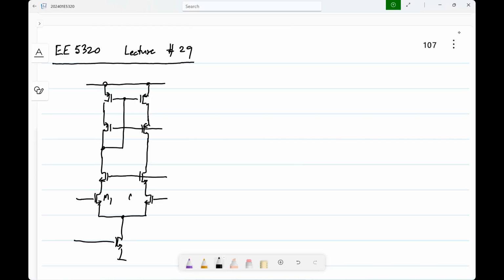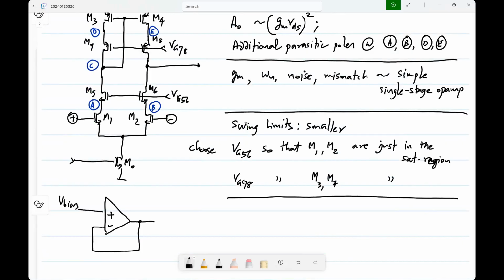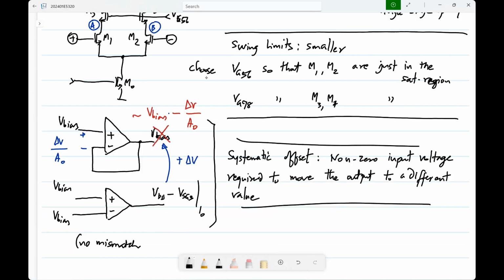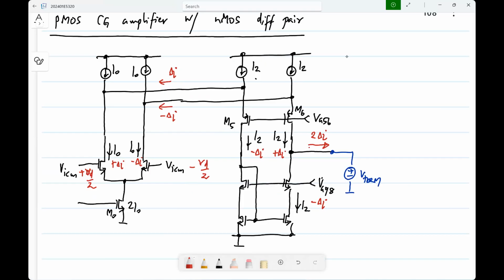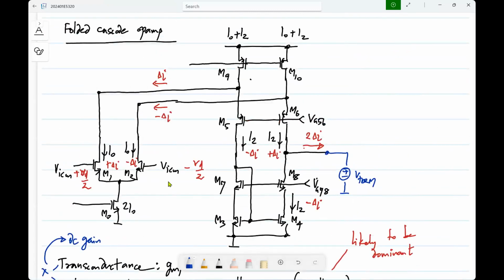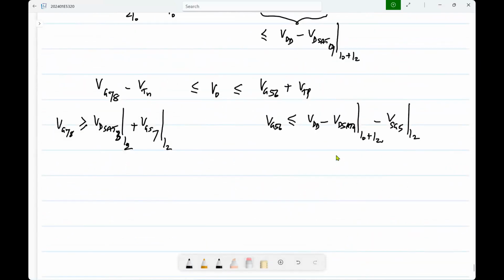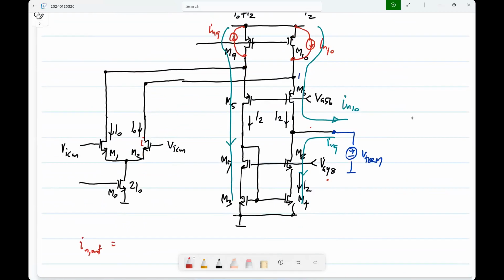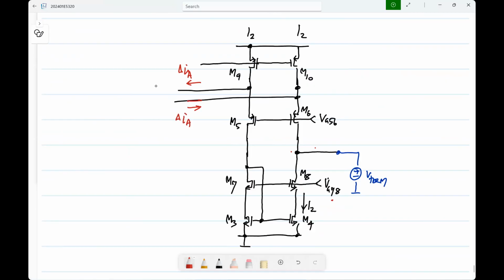27 Folded cascode opamp